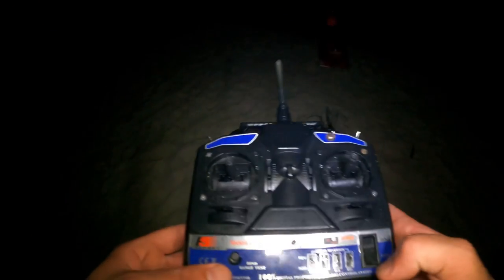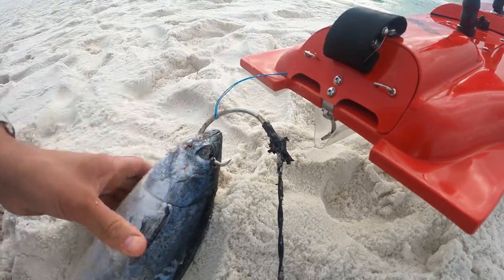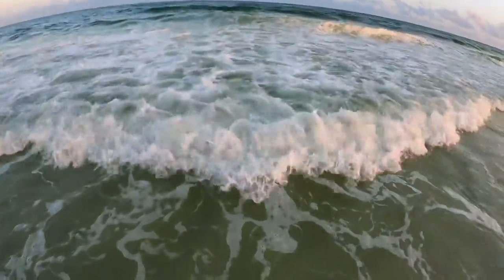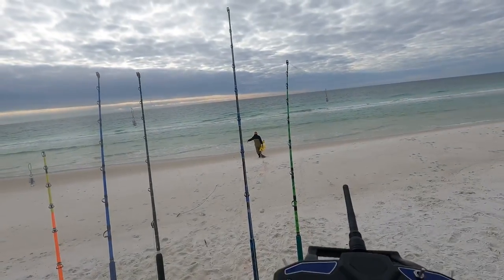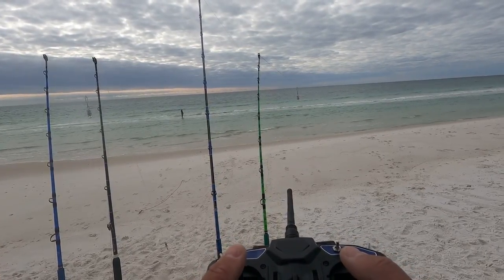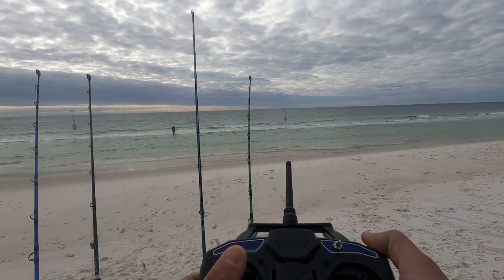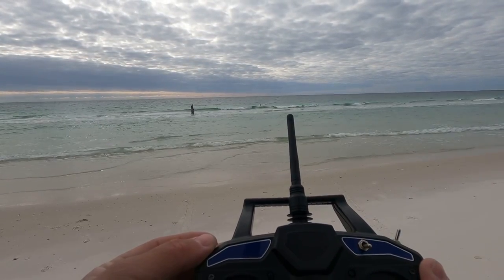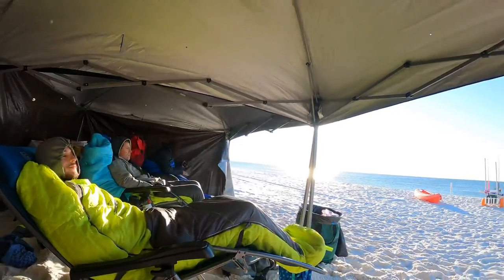Best and Safest way to deploy bait and catch BIG Fish!